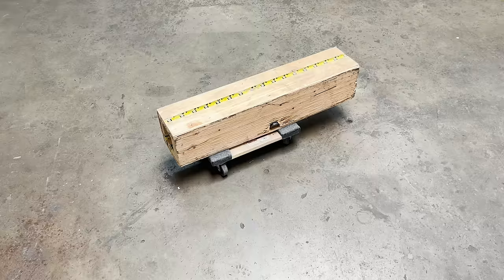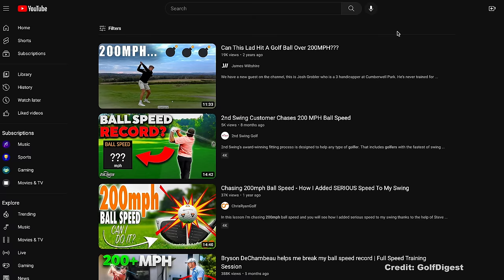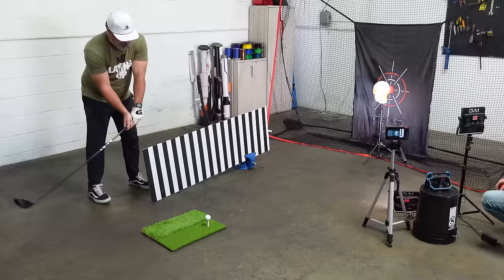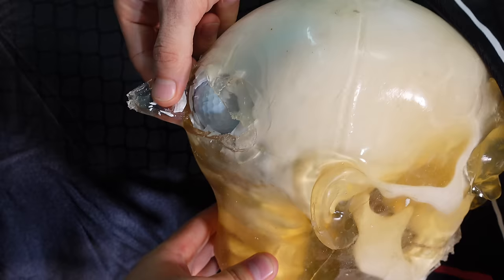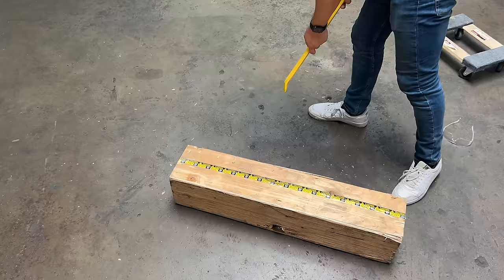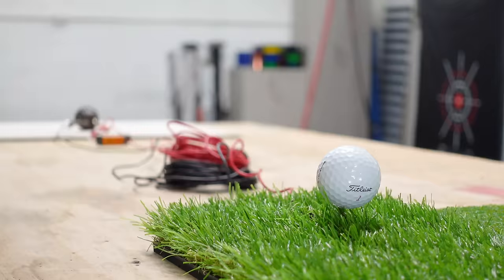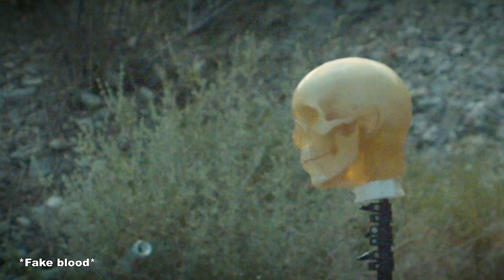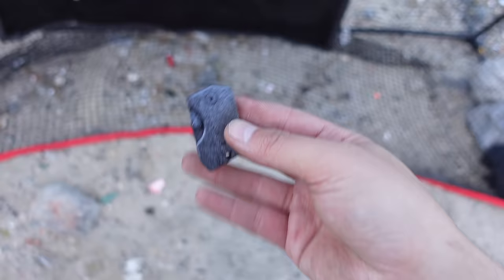Can a golf ball hit by Tiger Woods kill you? (hit in the head)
Check out the pocket knife we spent over a year designing. If we're out of stock, check back soon because we're making a bunch more. Join the FAT PP club with one snug in your pants!

Looking for golf lessons around LA? Hire Keith as your personal golf coach. He has a deadly swing (according to WebMD)

I wanted to see if Tiger Woods could hit a golf ball through a human head using only a golf driver.

Check out my last video - what would happen if real bullets looked like NERF Darts? We made metal NERF darts and shot them into fake ballistic heads, balloons, and water jugs.